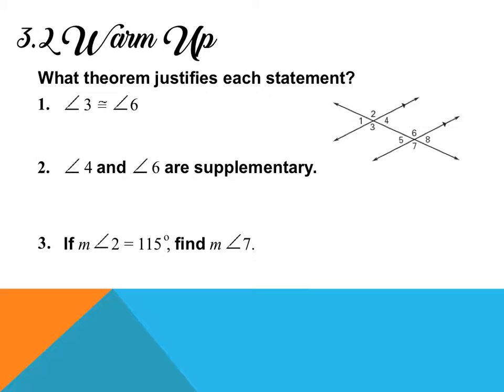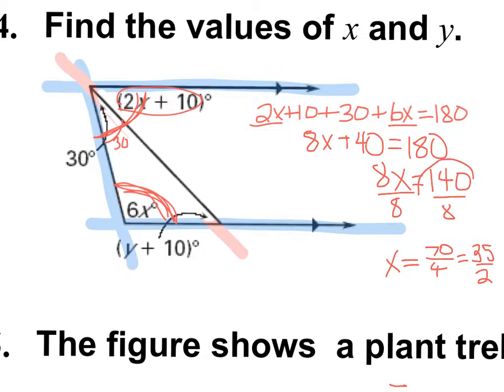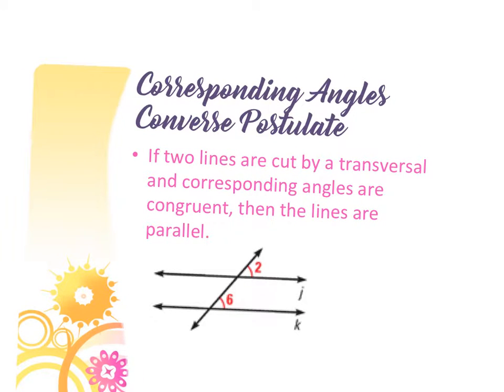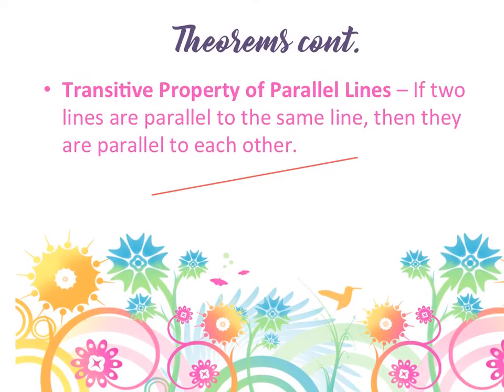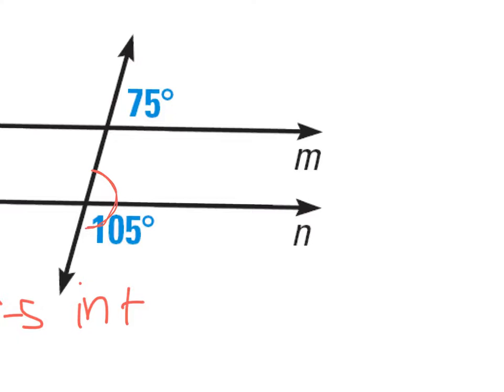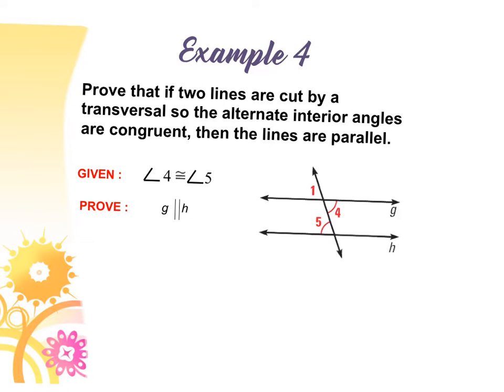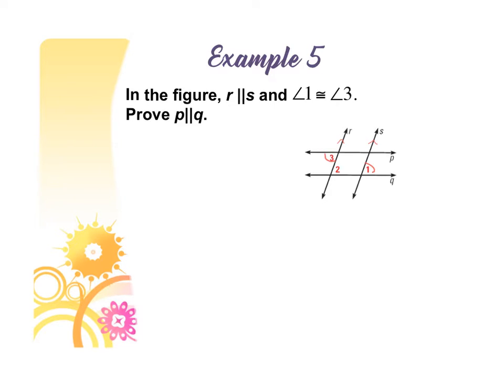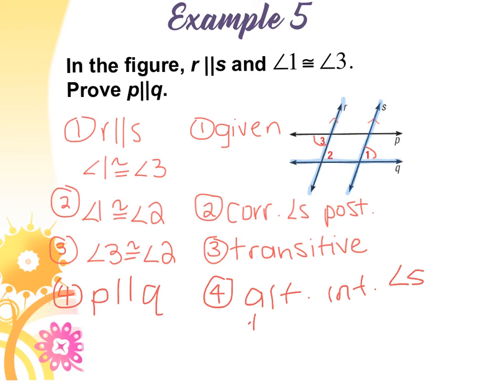10.19 3.3 Proving Lines are Parallel